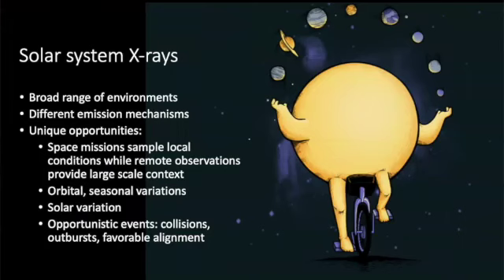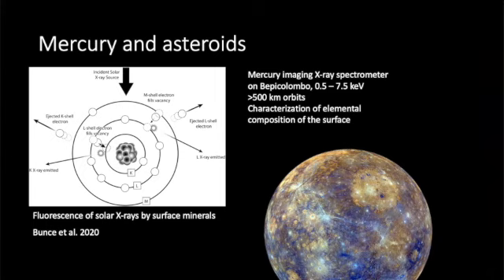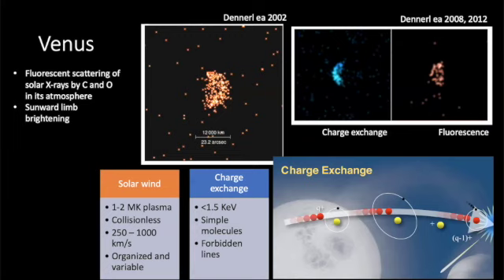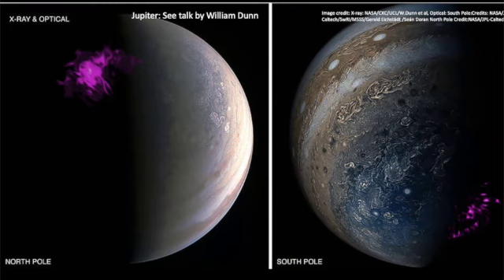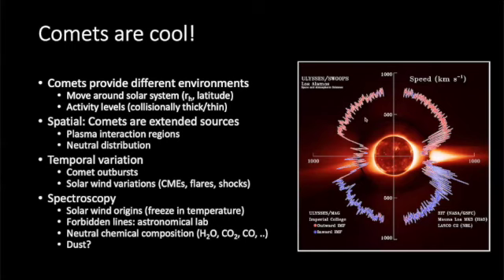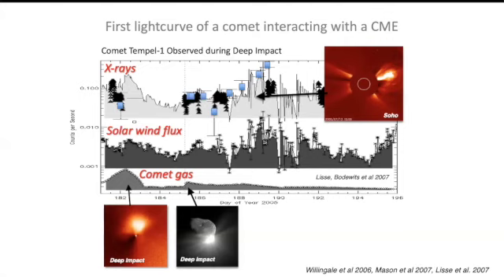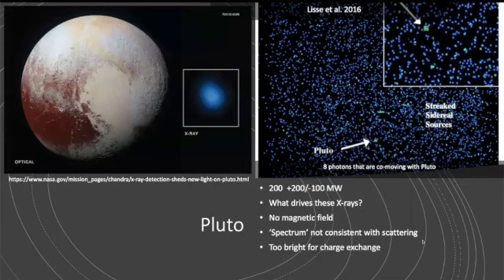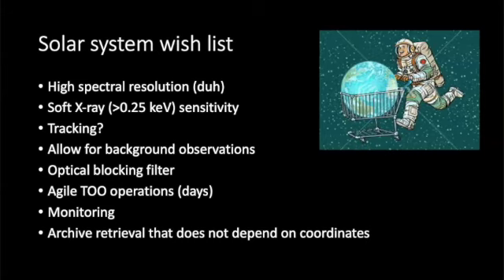FRID29JAN COSPAR-21-C3.3 DENNISBODEWITSFULLVIDEO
Presentation by Dennis Bodewits from Auburn University about 'Solar System X-rays' for COSPAR 2021